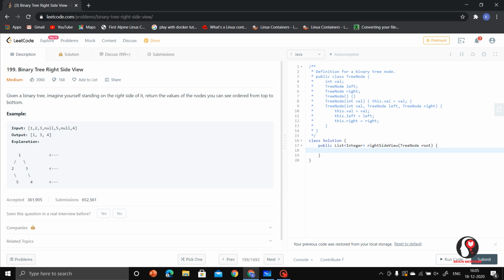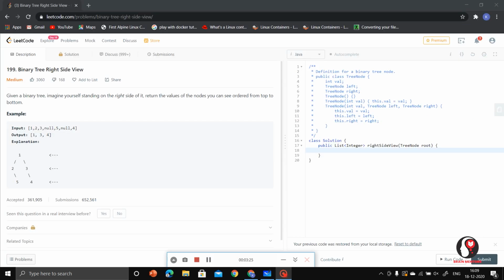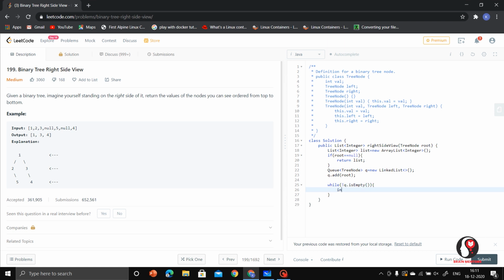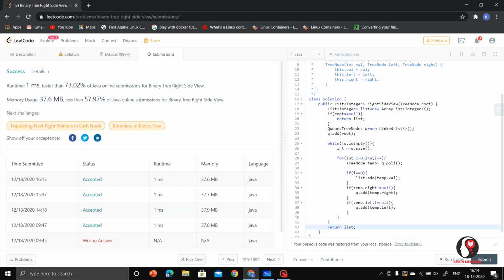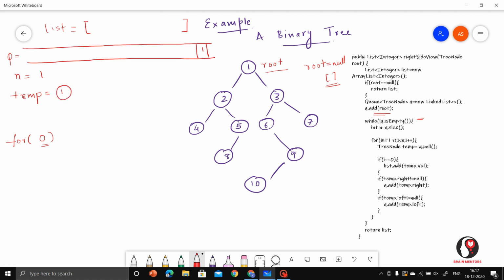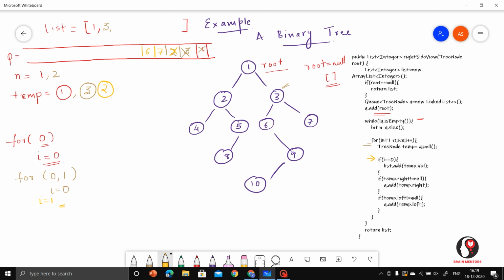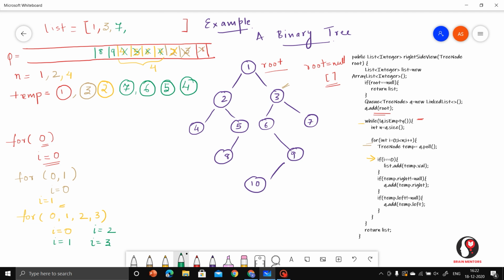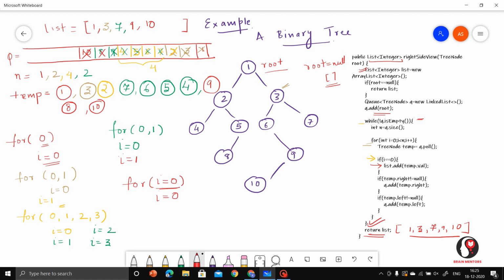Right Side View of Binary Tree | Problem Statement 199 LeetCode | Brain Mentors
This video is about " RightSideViewOfBinaryTree " Problem Statement in Data Structures and Algorithms from LeetCode platform.

Please do suggest in the comment box on which topic you want another video for you Programming journey success

BRAIN MENTORS Pvt. Ltd. started with a mission to link the IT industry and educational institutions. We aim to transform every student into an IT professional who is ready to be employed in the industry. BRAIN MENTORS Pvt. Ltd. is a team of professional experts having more than 12+ years of industry experience with a strong base in developing software products. Being IT alumnus, we have a sound understanding of industry needs which helps in identifying the required skill set and nurturing our students in a competent IT professional. We are also well connected with the industry and do corporate training in emerging technologies in TPDDL, Cognizant, Genpact, Nokia Siemens, NIIT Technologies, Orange Telecom, India Mart, HCL, Acro, etc.